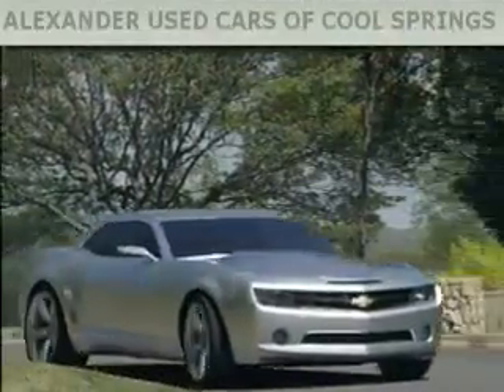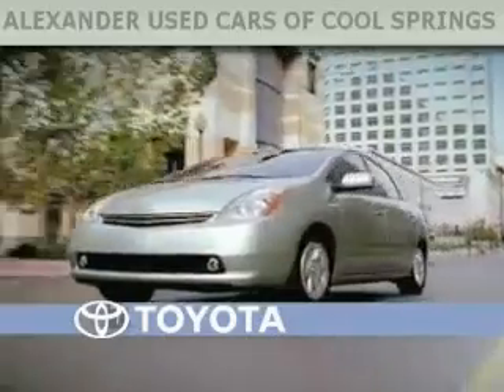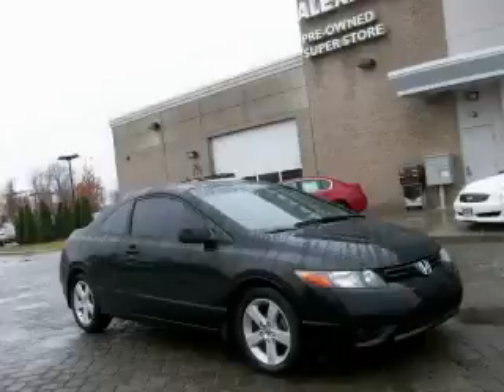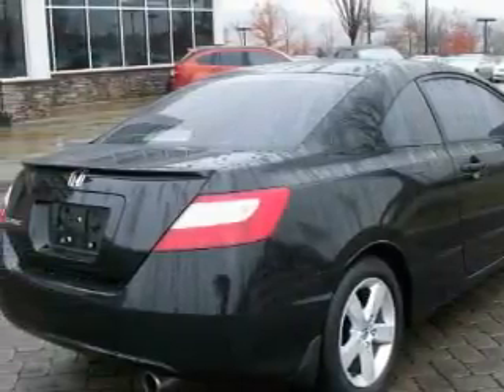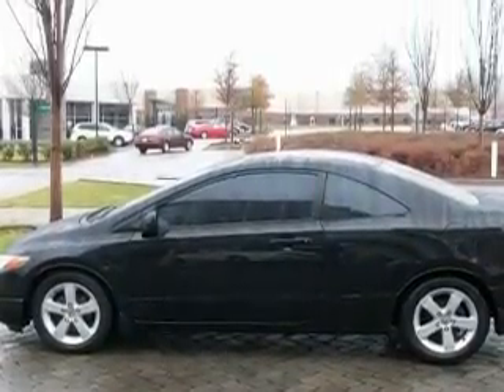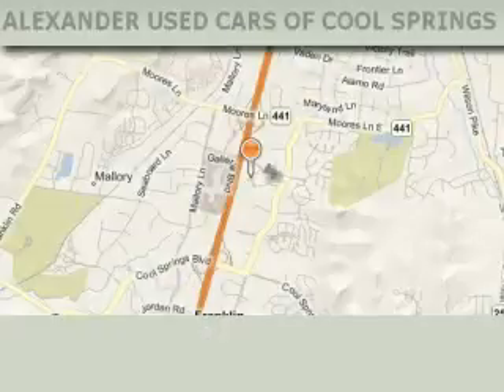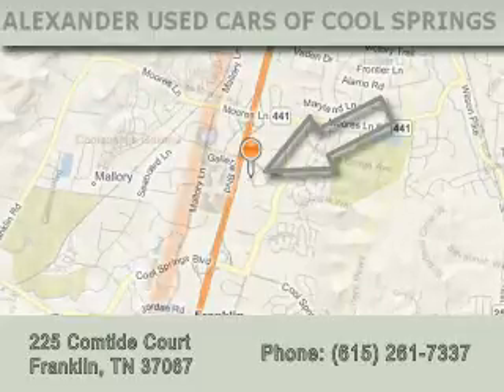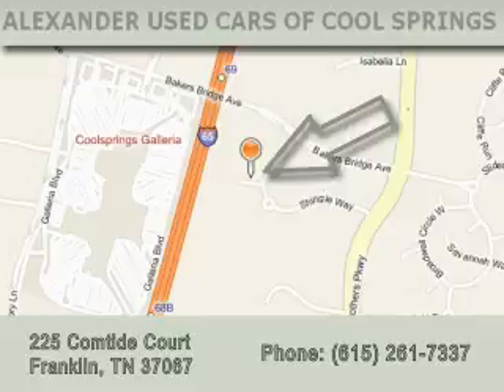2007 Honda Civic Franklin TN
Year: 2007
 Make: Honda
 Model: Civic
 Engine: 1.8L I4
 Trans.: AUTO 5SPD
 Exterior: Black
 Miles: 52,234
 Interior: Gray

 Used 2007 Honda Civic Franklin TN